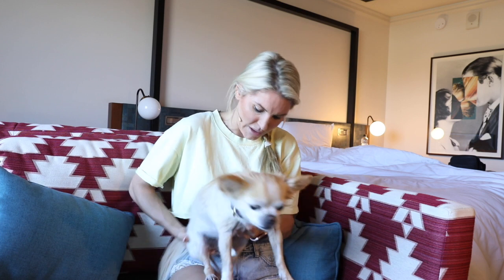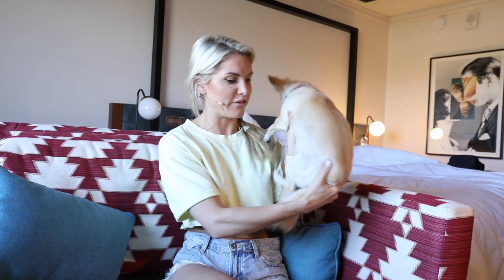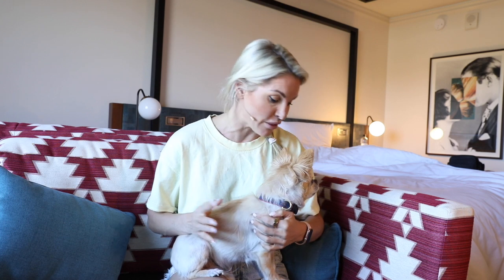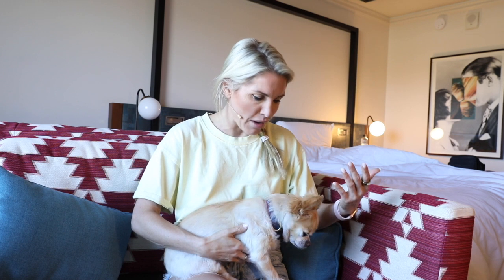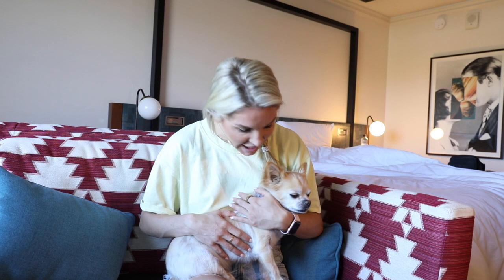How To Lose Belly Fat with Food with Rebecca Louise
If we can't target our weight loss, can food help with stubborn belly fat? In this episode of It Takes Grit I am talking about the main causes of belly fat and how food can actually help tone your midsection. Listen now to learn what nutrition choices you should make to flatten your stomach!

We Cover:
- Foods that work against you
- What you should be eating
- Nutrition vs. Fitness

Join our Monthly Challenge & Newsletter to get the most recent updates and new podcasts

Follow the It Takes Grit Podcast on Instagram!

If this podcast has helped you in ANYWAY, please share with at least one person and leave a REVIEW, it makes a huge difference to the podcast and I want to hear from you :-)

Get the It Takes Grit book with a ton of BONUS features !